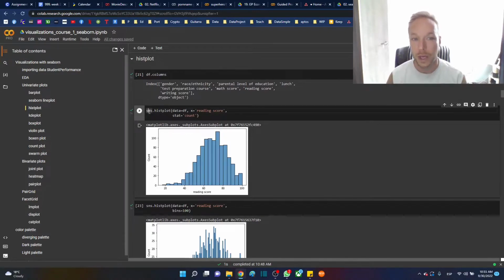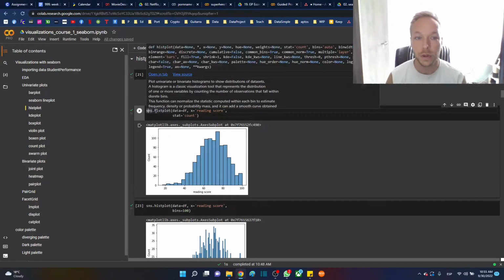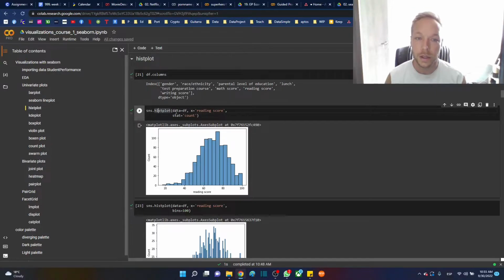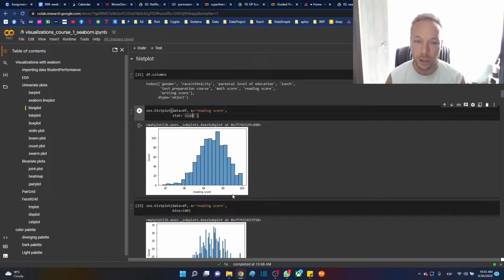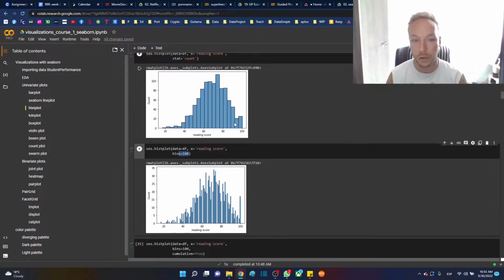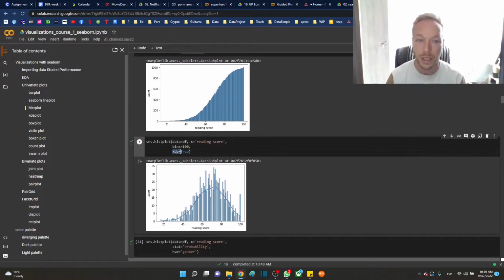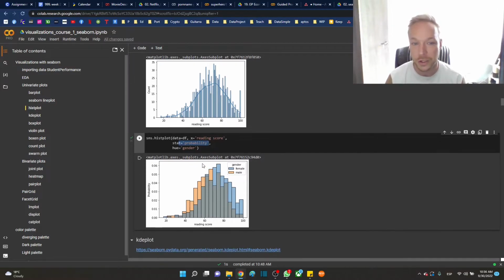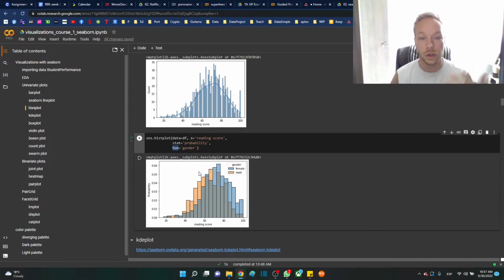python data analysis tips histplot in seaborn when and how to use histplot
learn to use how and when to use the histplot in seaborn to get the most out of this analytical tool.  Inspecting and then understanding the distribution in you dataframe leads to go predictions.